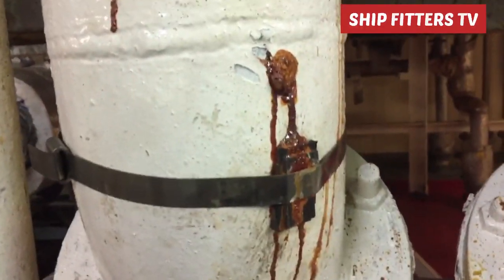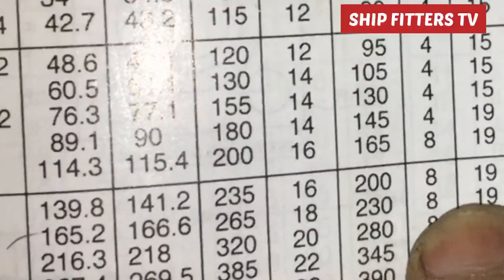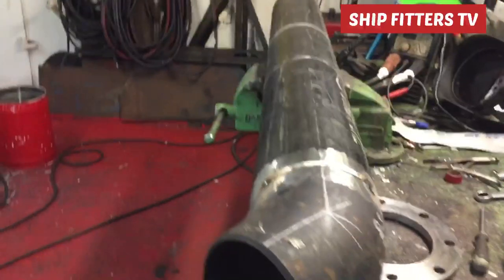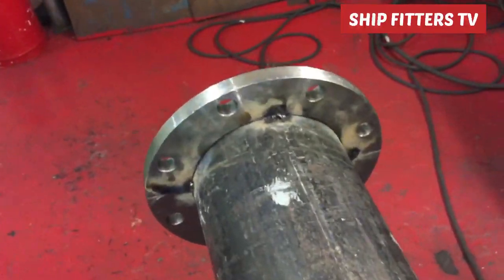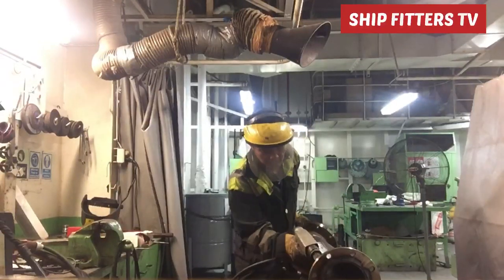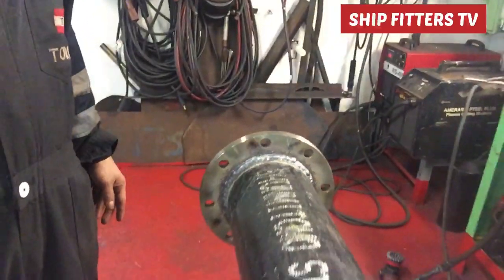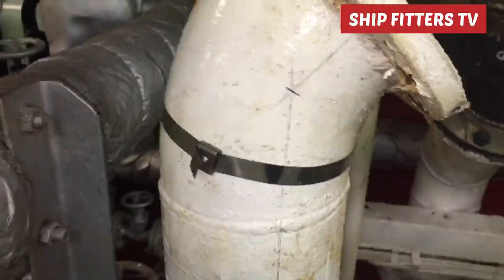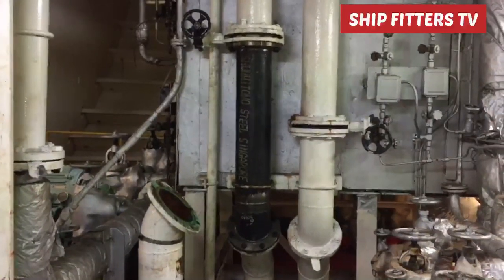6 inches pipe with 45 degrees elbow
Fabricate new pipe ahead is the good idea to lessen the the length the duration of time to replace coz this pipe is very important  rule to atmospheric condenser by sea water cooling then i show you guys on how to repair pipe without taken out the old pipe.